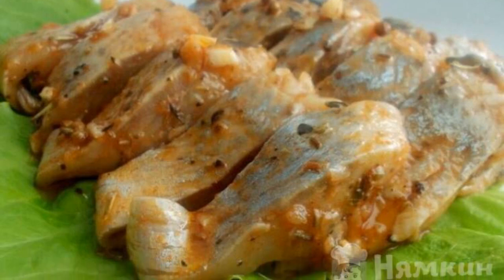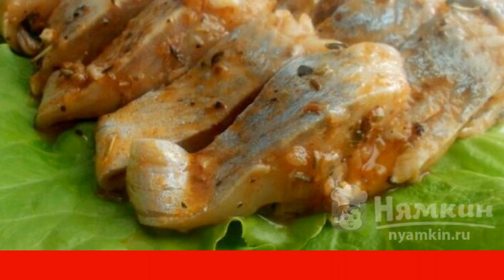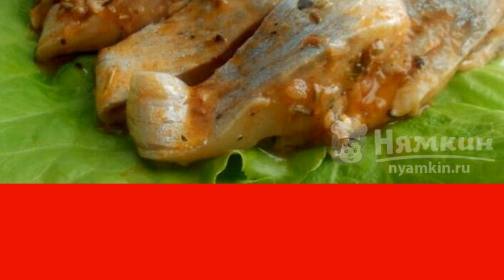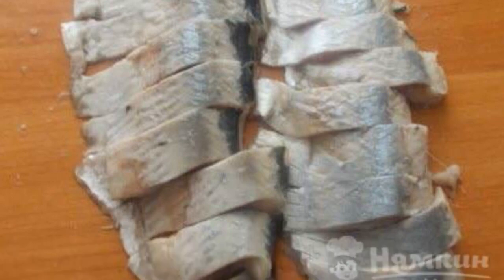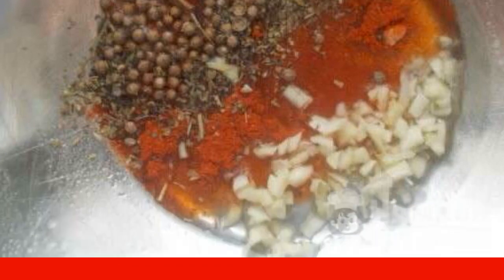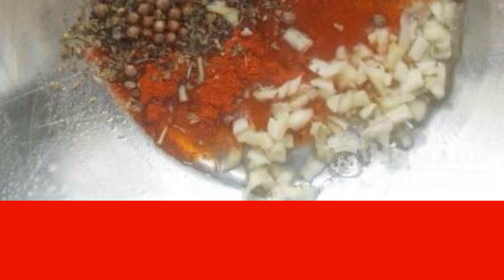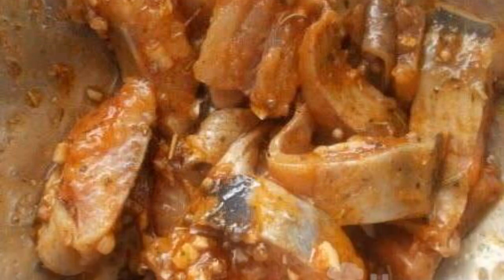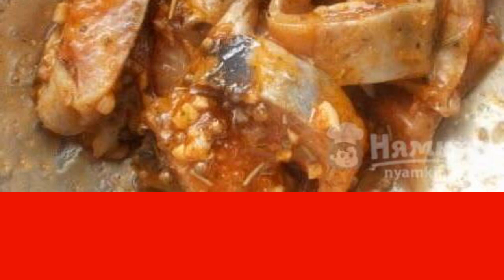Spicy marinade for fish in wine vinegar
In this recipe I want to offer you an incredibly delicious and spicy marinade for herring in wine vinegar. The fish turns out to be very tender with a spicy aroma of herbs and spices. Such a herring can not be compared with a store-bought one.

Ingredients:
herring - 1 piece, salt - 1 tsp,
garlic - 1 clove, provencal herbs - 1 tsp,
coriander - 0.5 tsp, red paprika - 1 tsp,
refined vegetable oil - 2 tbsp, white wine vinegar - 1 tsp.,